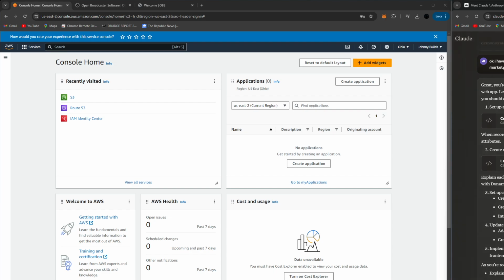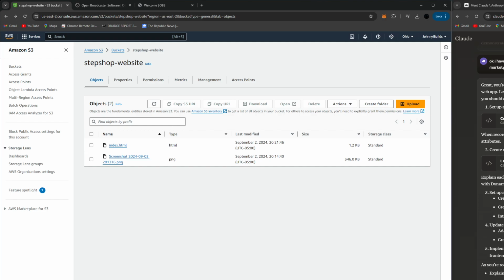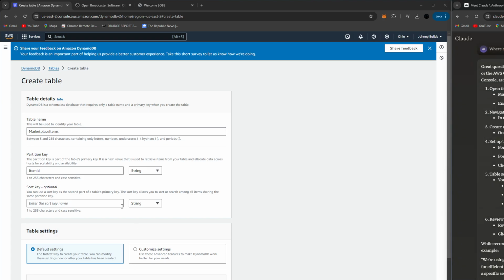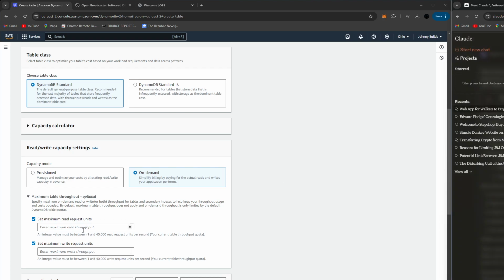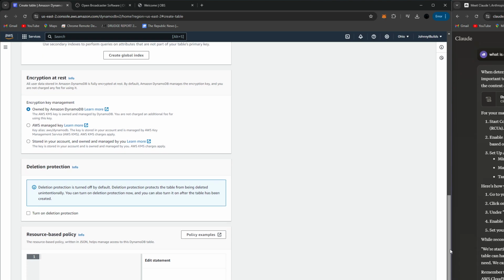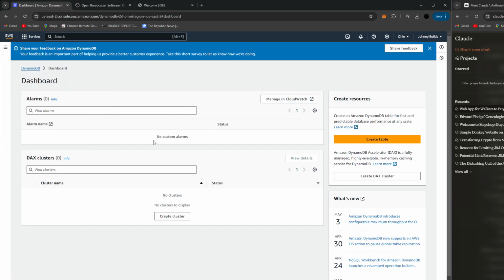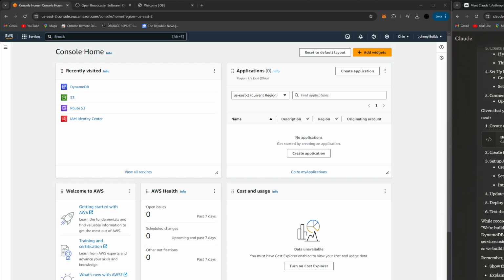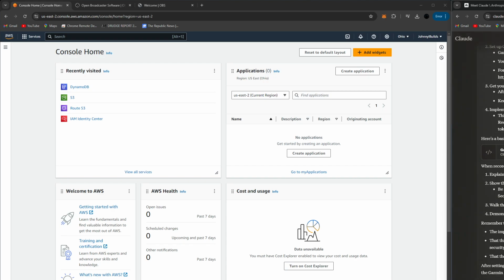StepShop app: Day 1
A total beginner's attempt to make an app on aws